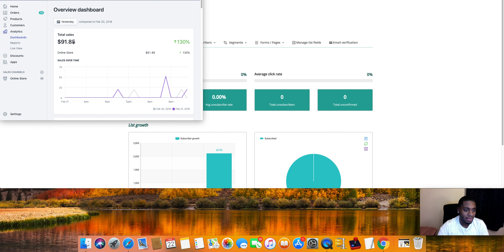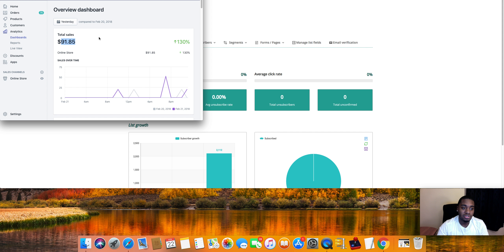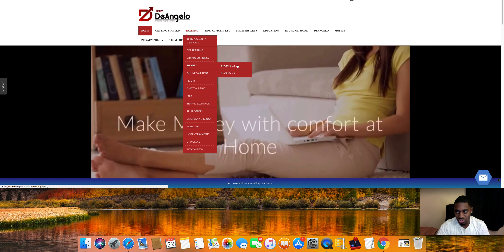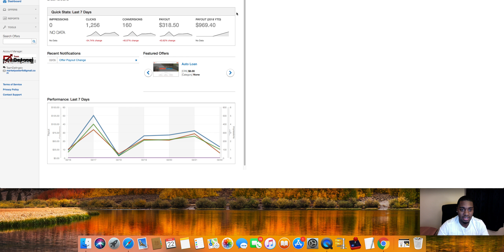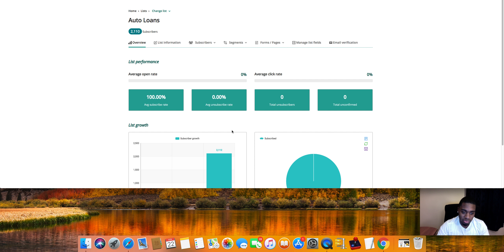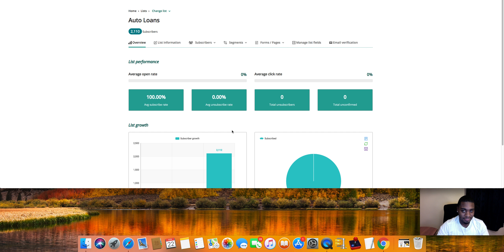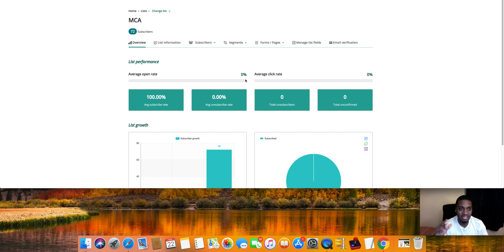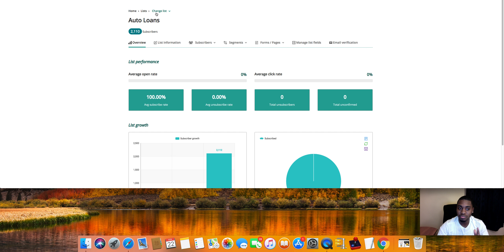Team DeAngelo- $91.85/Day Made With New Shopify Store & Updates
Xbox one: TeamDeAngelo
PS4: Tsk-skullking